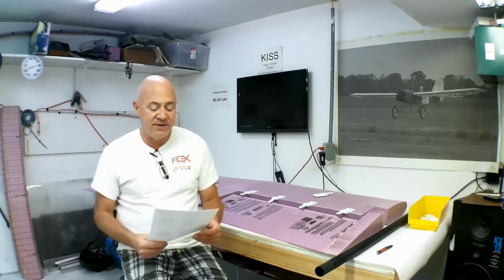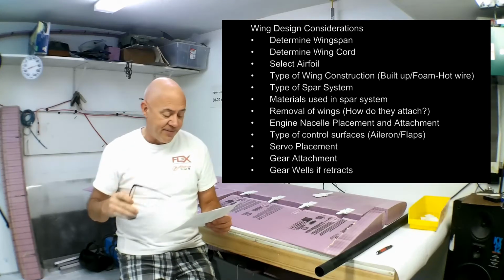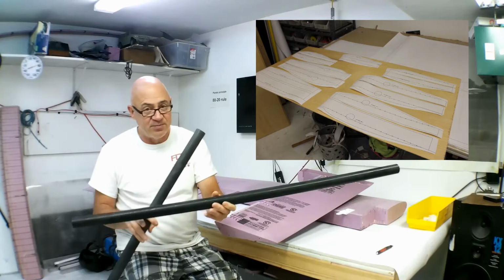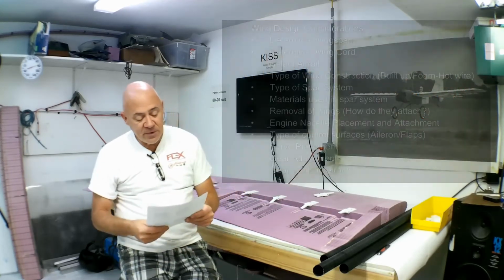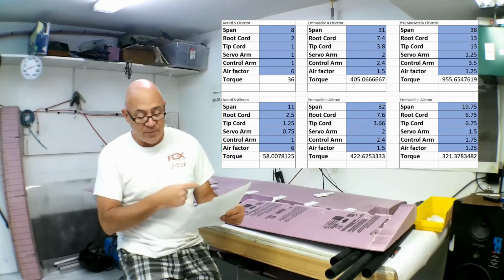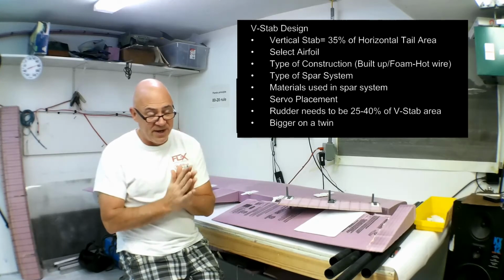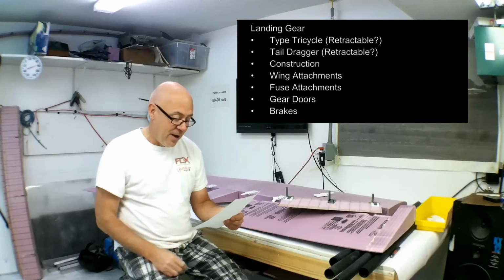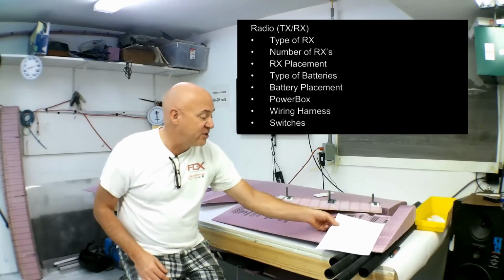Building a over 55 Pound Plane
This video covers some basics on designing and building planes over 55 pounds.